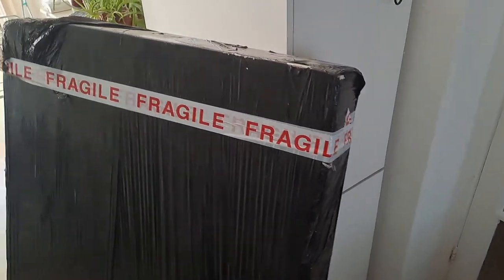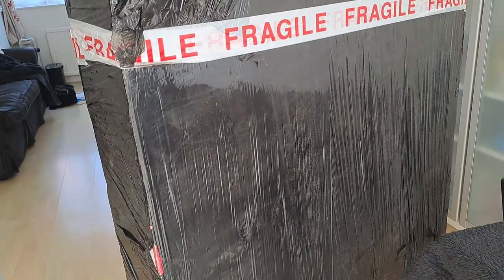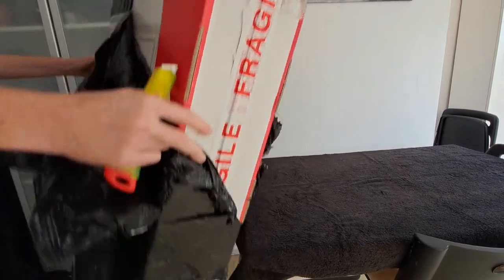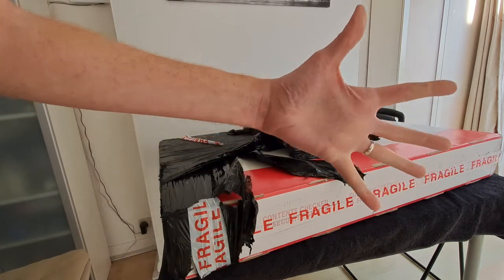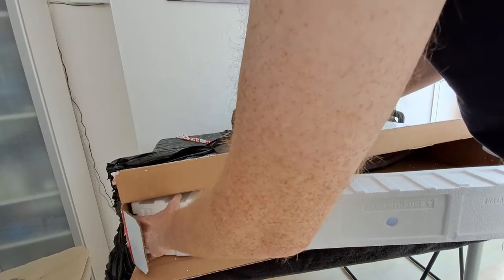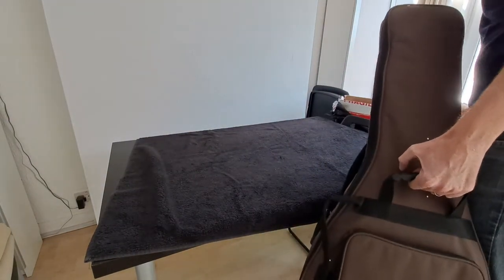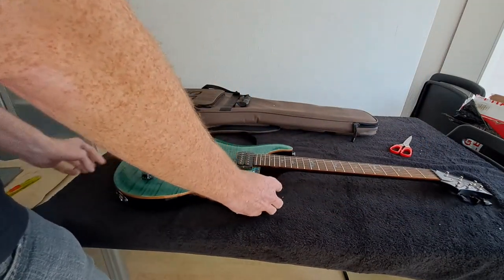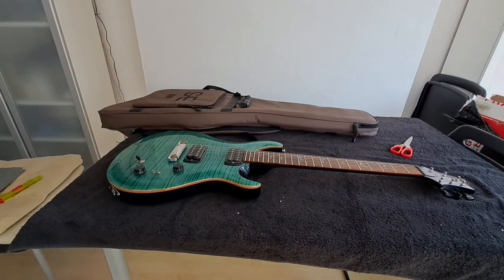PRS Unboxing Disaster | Broken Guitar Epic Fail.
I just received my PRS SE Paul's guitar. It doesn't have a neck break, but it is nearly as bad. I feel like crying. Enjoy.